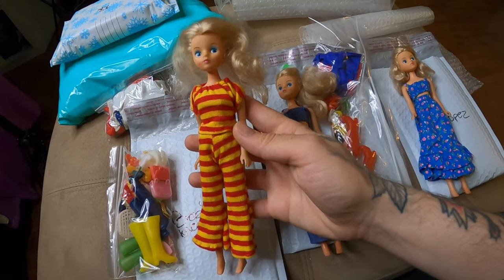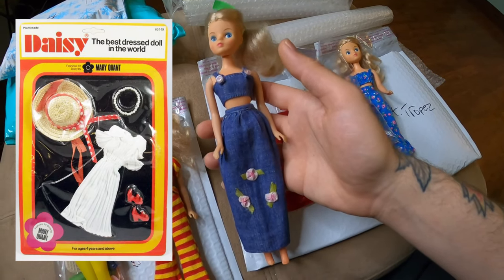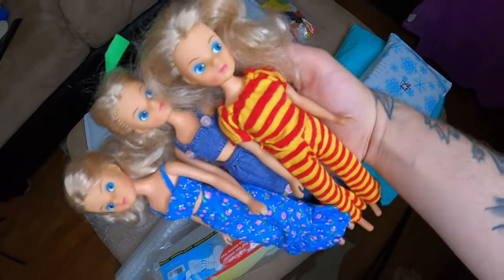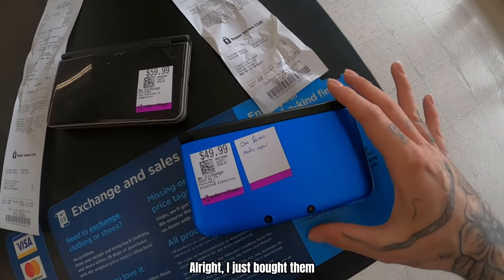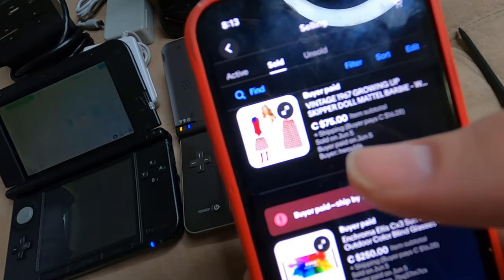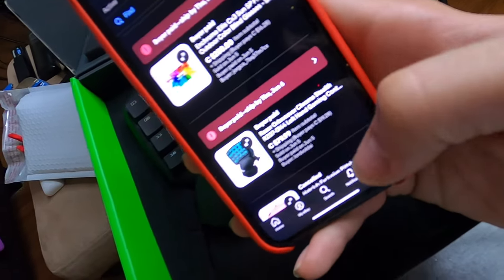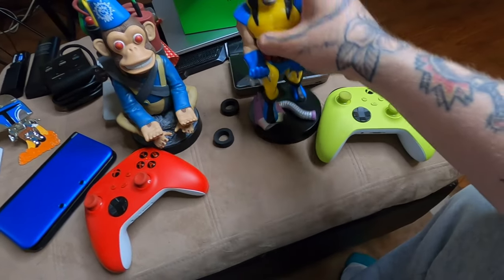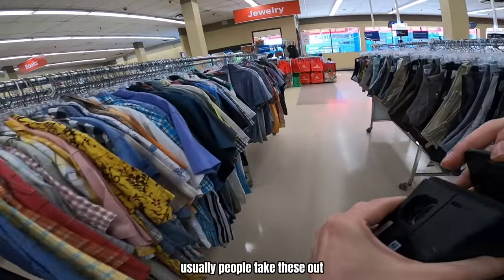$700 Dolls Found In Thrift Store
Lucky finds at the thrift $700 dolls and two Nintendo DS XLs
Thrift store finds episode 42